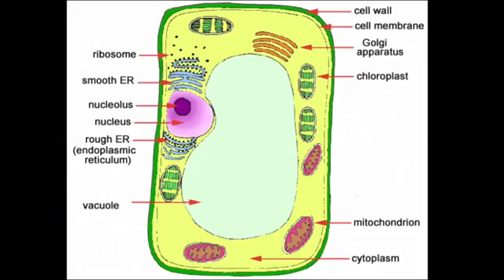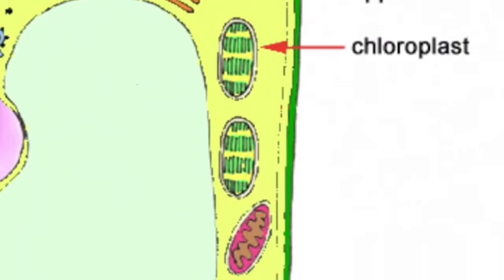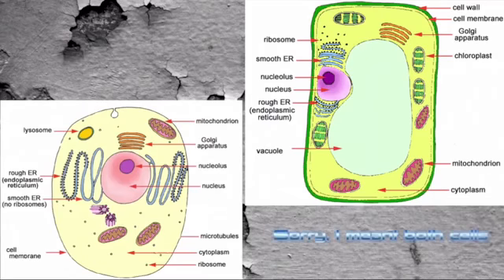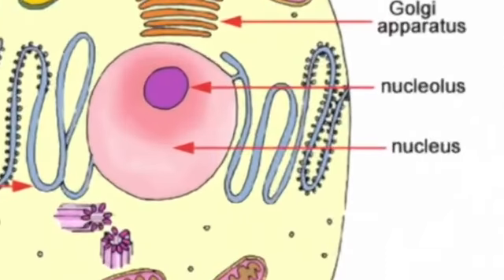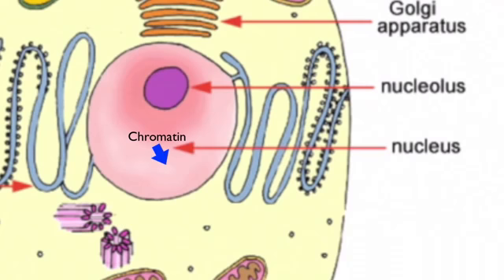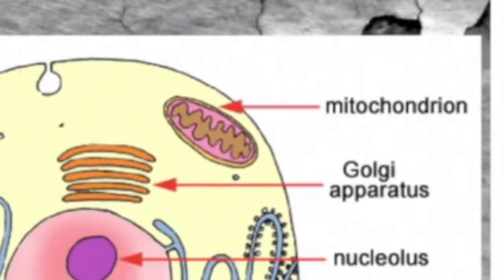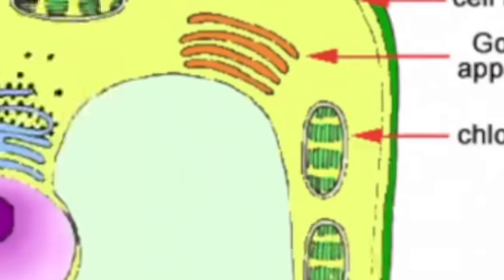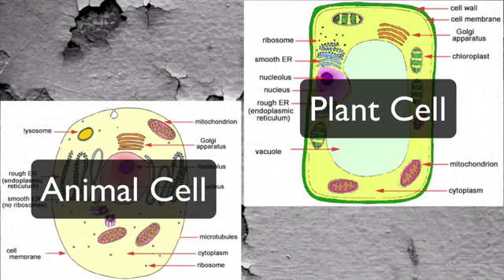Plant and Animal Cells Organelles for 8th & 9th students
Plant cells & Animal cells